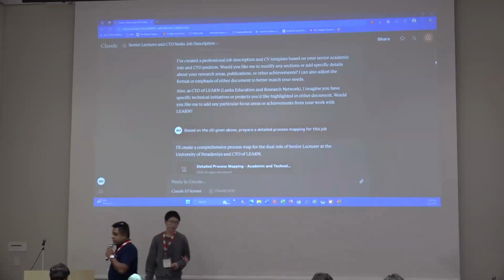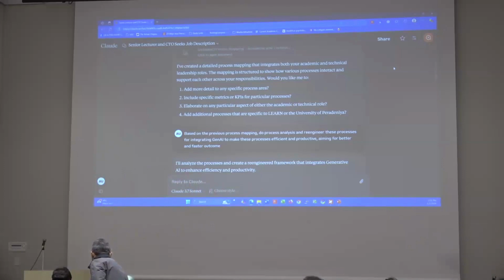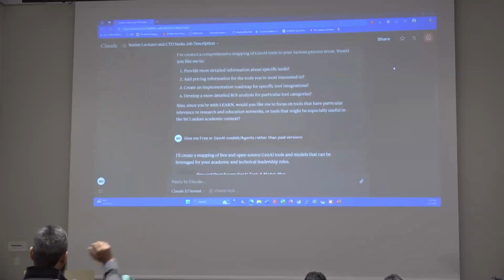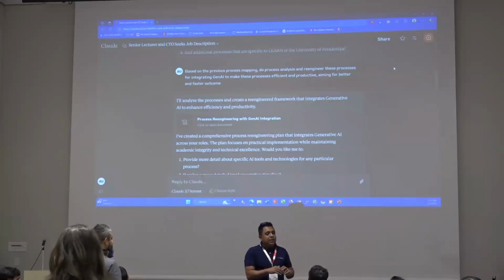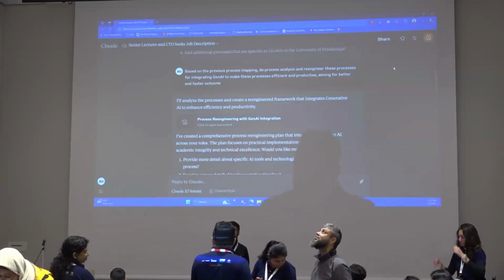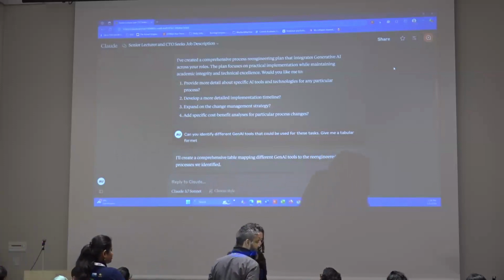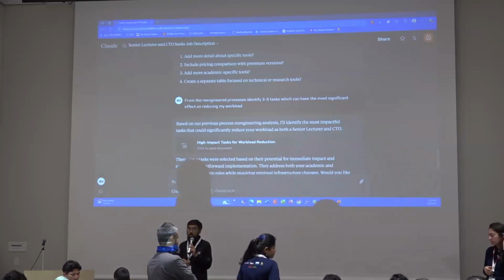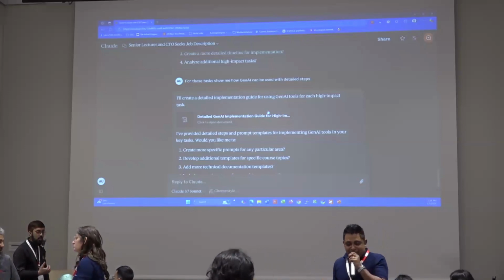APAN59: Workshop: AP-GAINED: Asia-Pacific Generative AI for NREN Empowerment and Development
This is the first official workshop of the AP-GAINED project, which is funded by APNIC's ISIF Asia Impact Grant.

This workshop series aims to leverage Generative AI (GenAI) to bolster the efficiency and expand the services of NRENs, addressing the capacity gaps that limit their ability to support research and education effectively.

The pilot program was held during APAN58, and it was exceptionally well received.

For this workshop, we will provide ~16 all-inclusive fellowships (through the ISIF Asia grant).

Key activities:
- Introduction to and hands-on training on GenAI
- Tailor GenAI applications to NREN-related activities in Technical, Finance, Operations, and Marketing
- Fostering a network for knowledge sharing.

The focus is on practical skills that allow NREN staff to use GenAI to automate tasks, analyze data, and innovate in their service offerings.

Goals and Anticipated Outcomes:
- Increase the efficiency of NRENs through automation and better data insights.
- Expand NRENs' services, enhancing their role in research and education.
- Build a skilled technical workforce adept in GenAI technologies.

This workshop series is co-hosted with WG on HPC/AI